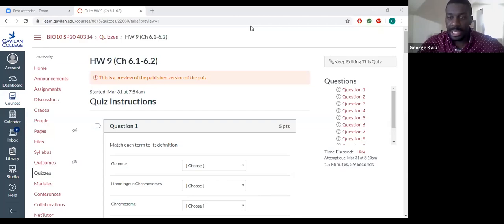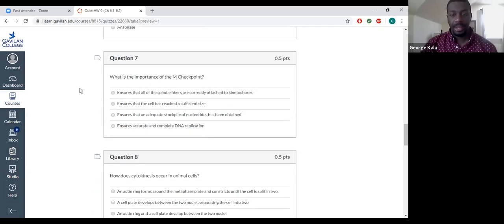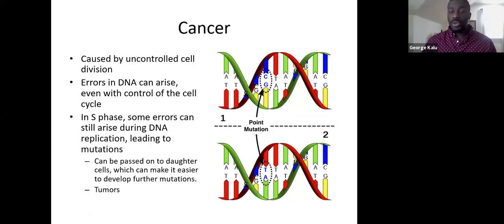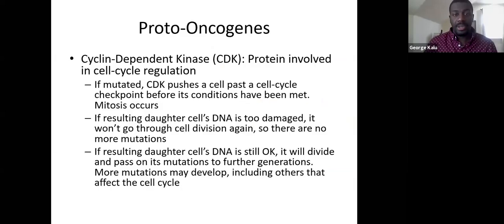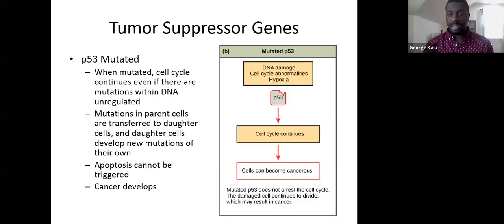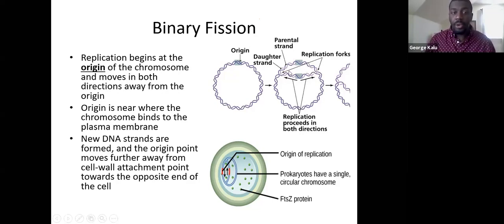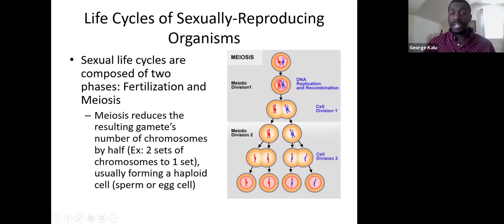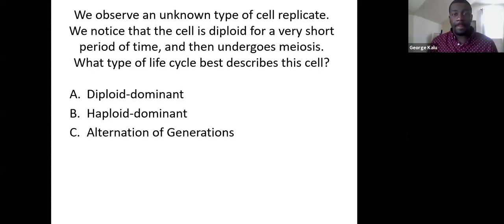BIO 10 Lecture 3.31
Gavilan College - BIO 10 - Ch 6.3-7.1 (Cancer, Prokaryotic Cell Division, Sexual Reproduction)